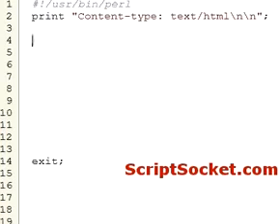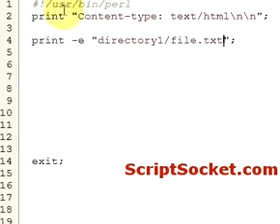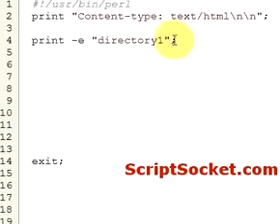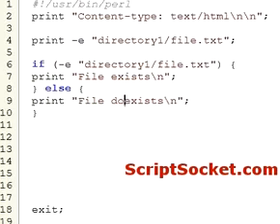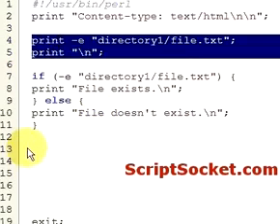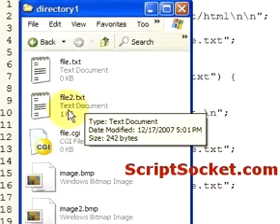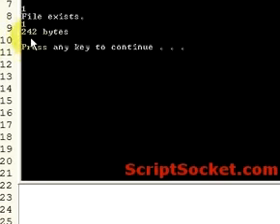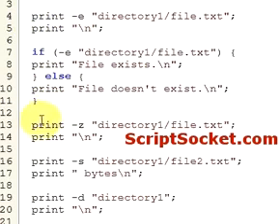33 File Test Operators e, z, s, d